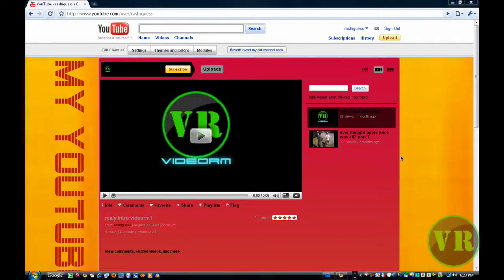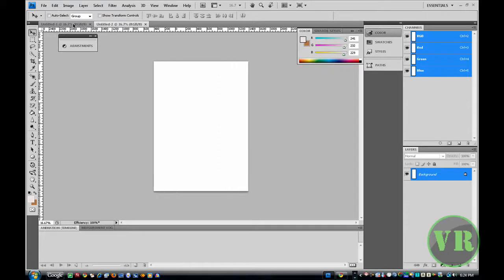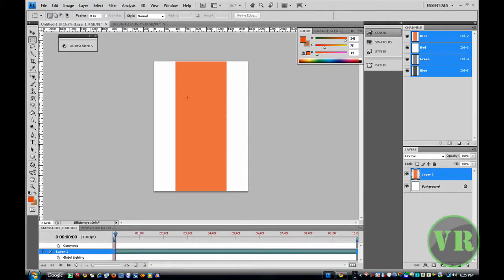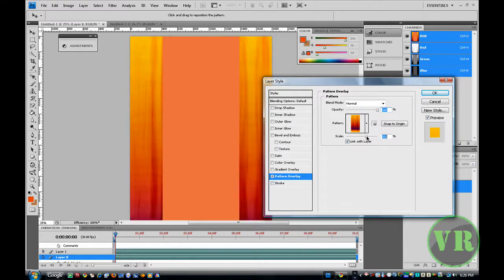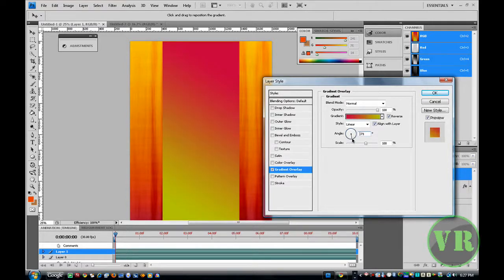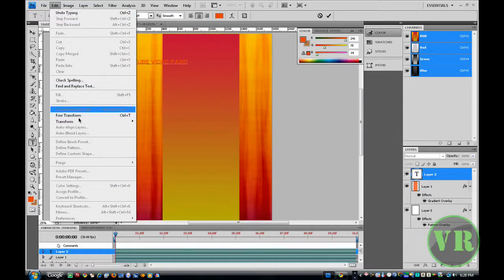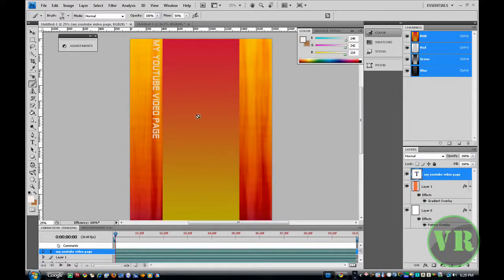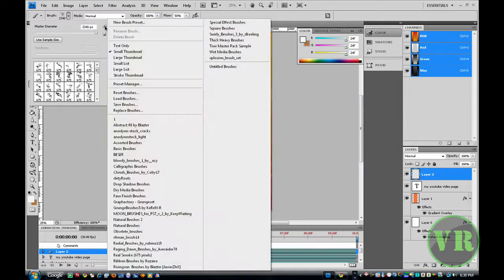How To Make A new YouTube Beta Channel Background In Photoshop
This is just a quick tut on how to make own a background for the new YT channel style with adobe Photoshop. There are a few videos on here that show you how but they tell you to go to a website and download a template. Boring !! So I just simplified a real simple thing.
follow videorm1 on twitter become a fan on facebook live every sat 6pm vist blog

width--- 1800
hieght---2500

second

width-- 975
hieght---2500